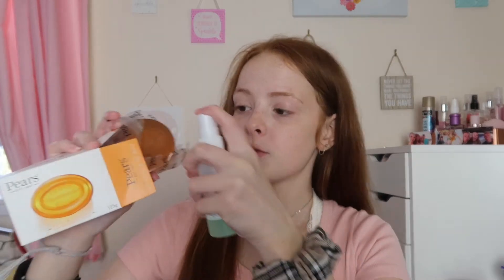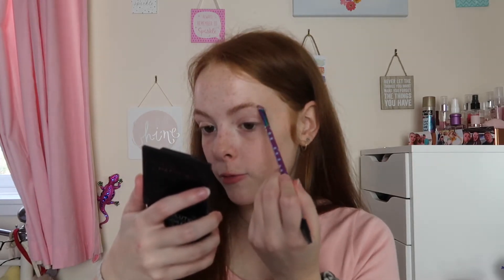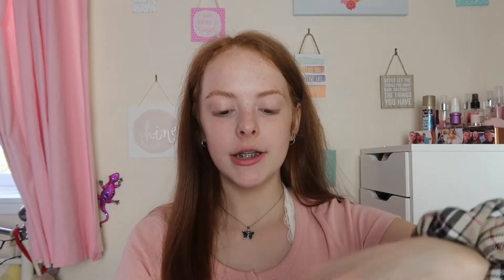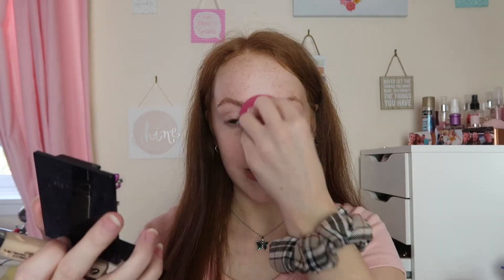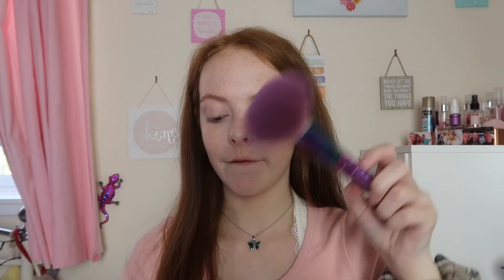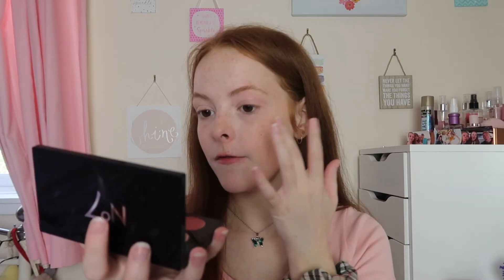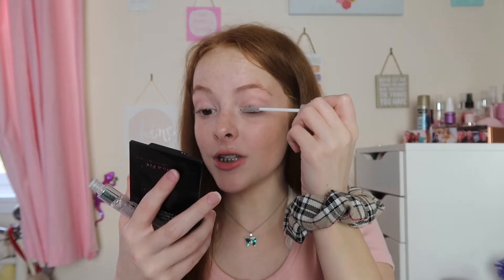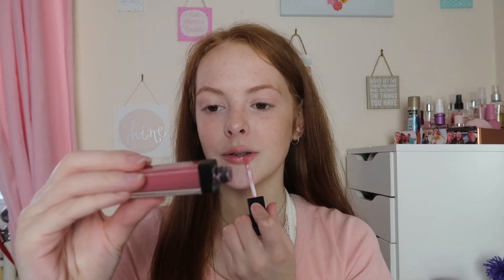SCHOOL MAKEUP ROUTINE 2020| Love Charley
Heyy guys,
I decided to show you my school makeup routine for back to school 2020, I have been doing this everyday so feel free to follow along aha

FAQ:
How old are you? I am 15, my birthday is the 27th July

Byee